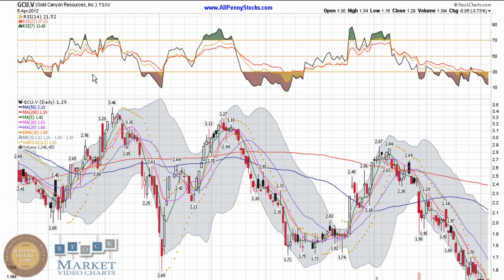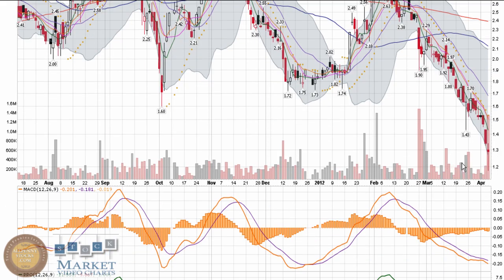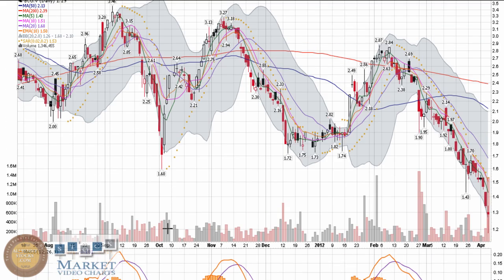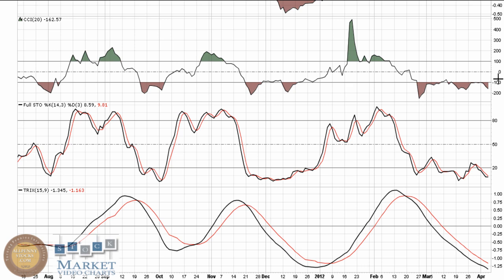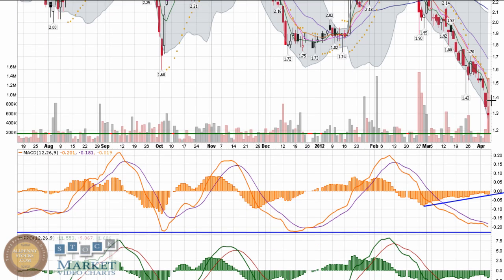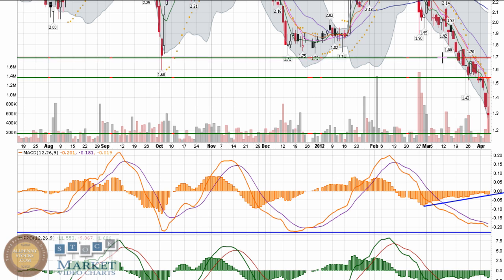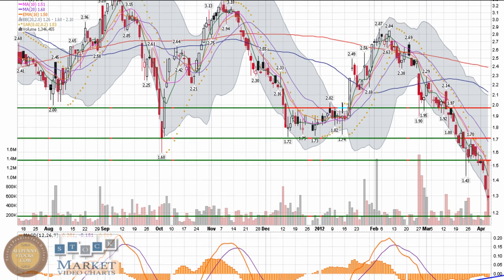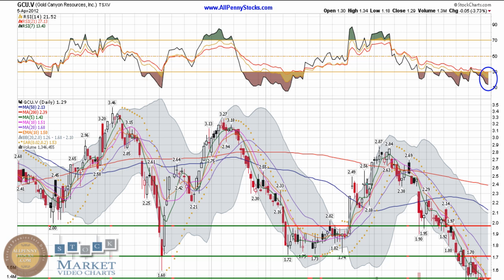Gold Canyon Resources (TSX-V:GCU) Canadian Stock to Watch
After a multi-month drop, the Gold Canyon Resources chart formed a long-legged doji candle last Thursday.  The indicators are deeply oversold which puts the chart on radar for a technical correction that could signal a bottom for the chart.